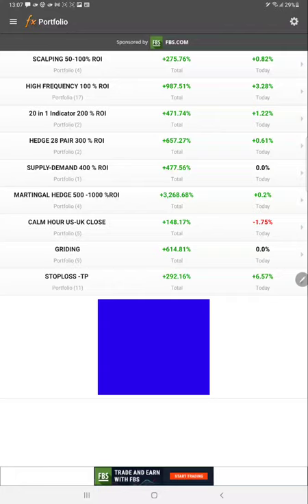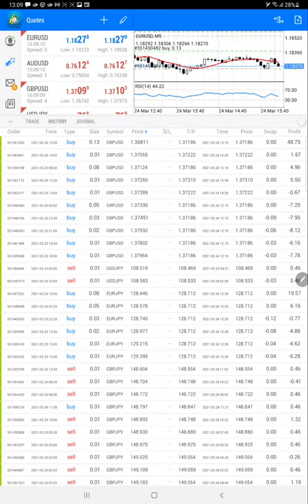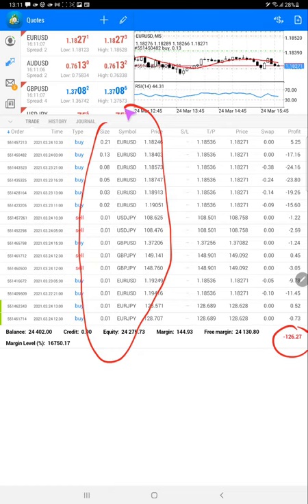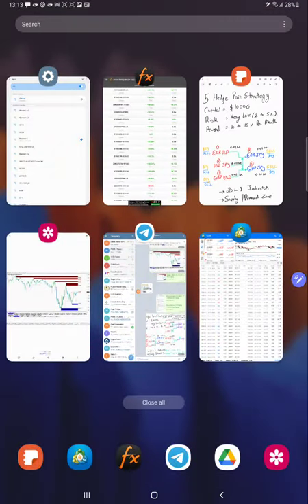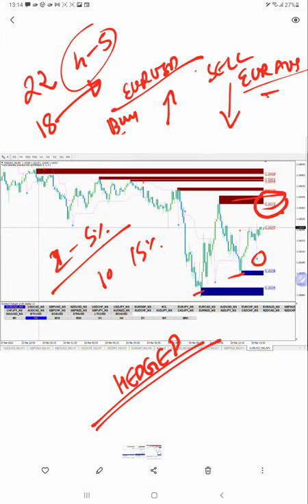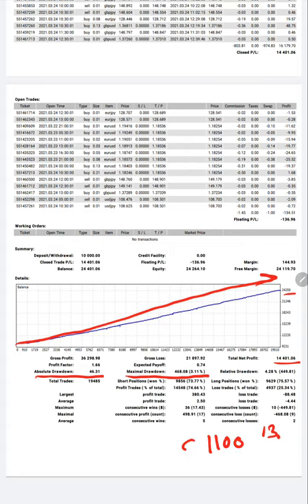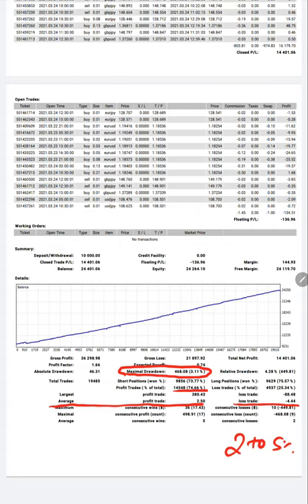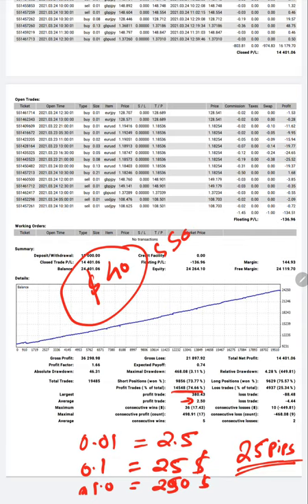STRATEGY 12, 5 PAIR HEDGE STRATEGY 13 MONTH OLD LOWEST RISK AND $50 PROFIT/DAY PART 1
Chapter
00:00 Introduction
00:10 MyFxBook Account
01:35 Trading Account History
04:00 5 Pair hedge strategy
08:45 Trading Account Statement